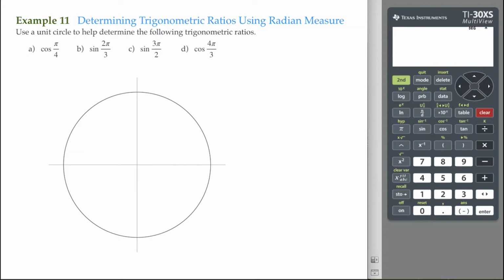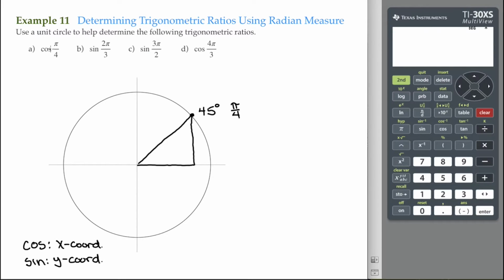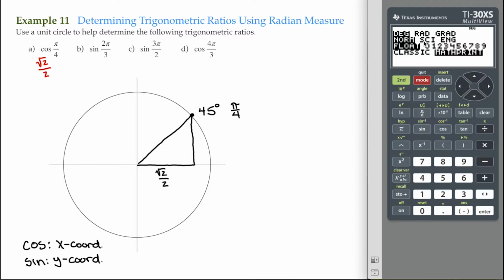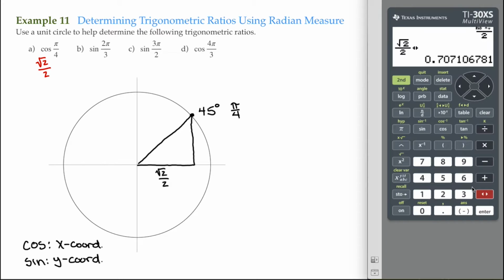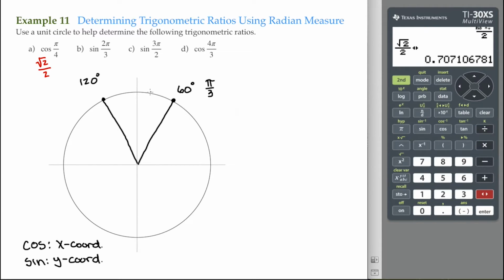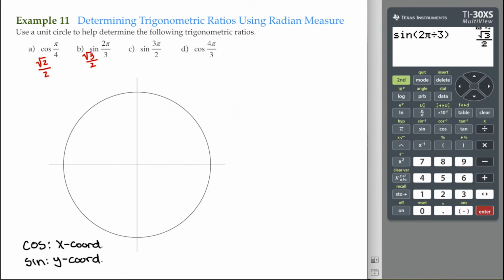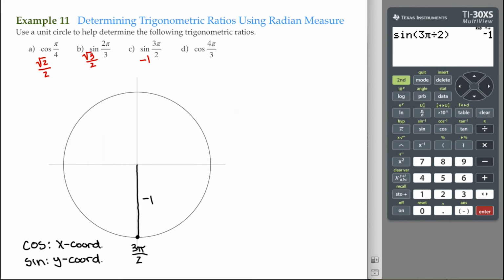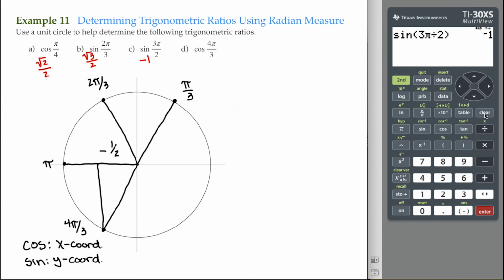6.6 Example 11